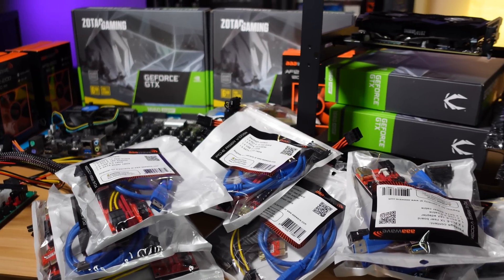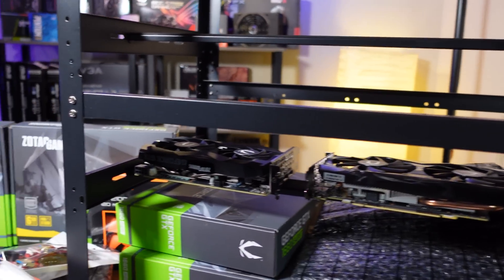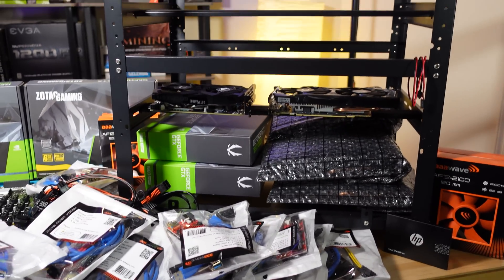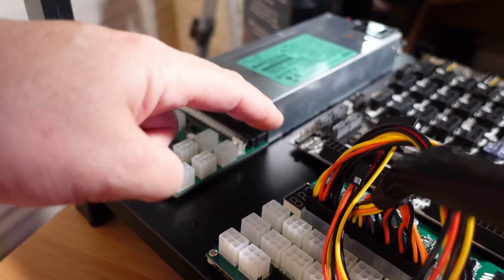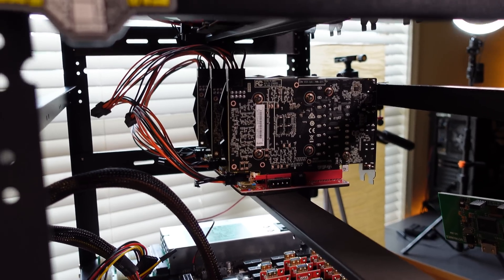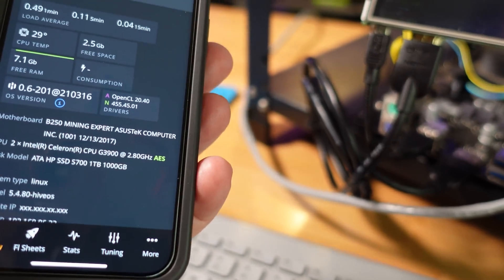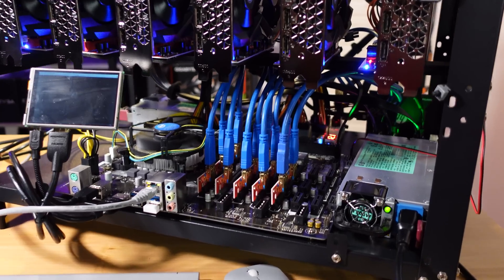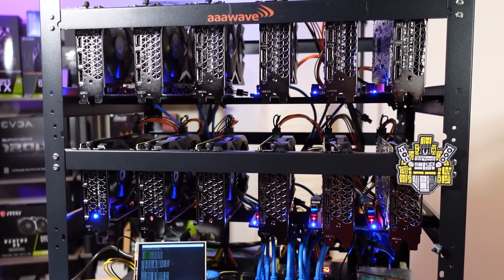12 GPU Rig Build Pt 1 | Ethereum Crypto Mining Rig | Zotac | aaawave | Parallel Miner ZSX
The one where HashRaptor builds a 12 GPU Cryptocurrency Mining Rig with parts from aaawave, Zotac and Parallel Miner.  We will get everything up and running while running through as many details as possible, and in part 2 we will finish this off with Cost and ROI projectsions.

Parts used in this video:
⚙️ Zotac 1660 Super
*Original order from ShopBLT but they are no longer accepting back orders on these.
⚙️ Larger Model
⚙️ Smaller Model
🔥 (Updated) ZSX Rev 2 AMP Breakout Board 16 Ports with additional AMP Readout
⚙️ Thumb Screws Black zinc (50)
Save $20
*keep checking back on inventory
 Save 10%
*Codes valid for a limited time

🚀Excellent Rig Build Parts:
⚙️ Asrock H110 Mining Motherboard:

► Zcoin: a7LXG49ZNfkDgozARMmY8YX6v4xoLe5Urj
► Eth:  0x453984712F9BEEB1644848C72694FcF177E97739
► BTC:  bc1qfa9peeq6x8fa7w3z8dpn4tjjem7zeejqr0cy4z
► RVN: RScQ7AxhK3mtzC7c8vnV3tr16ru3hHK3pQ